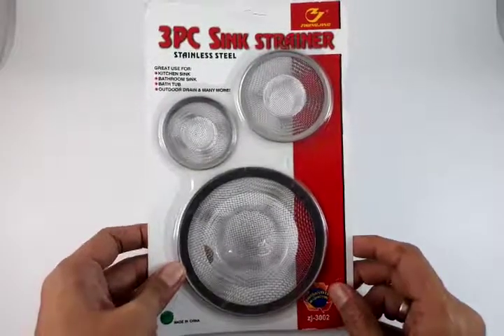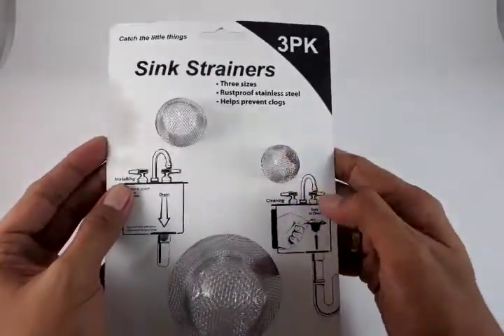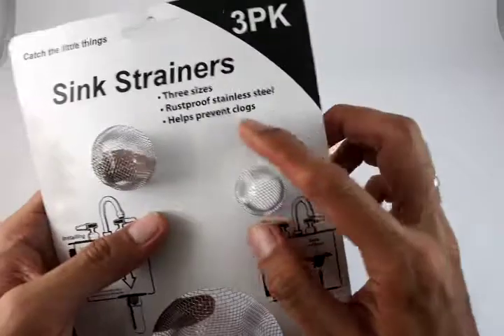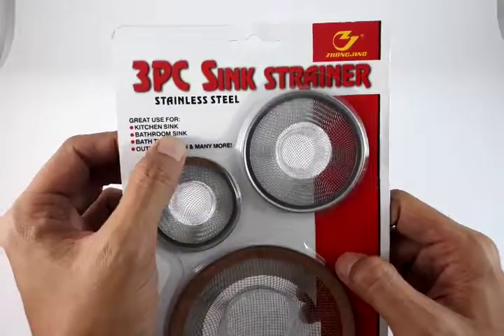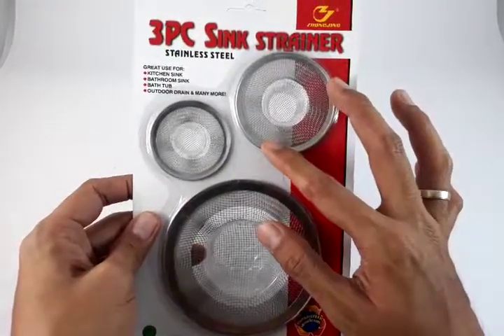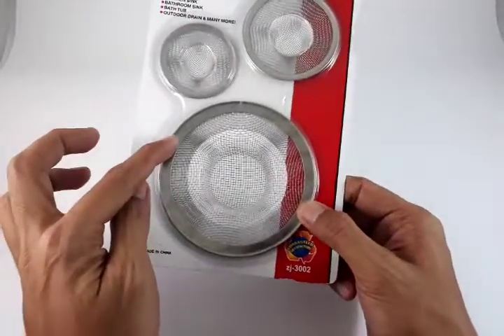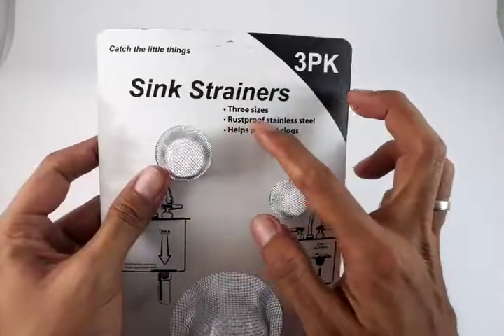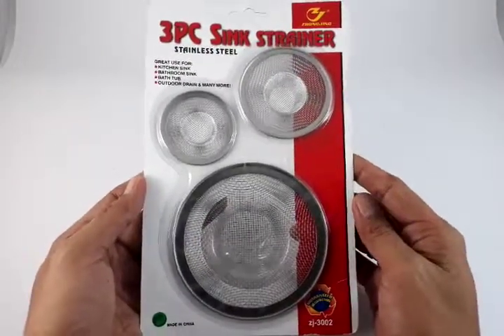3Pcs Sink Strainers Demo Lazada Philippines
Perfect to prevent sink clogs in your kitchen, bathroom, bathtub, outdoor drains and many more.